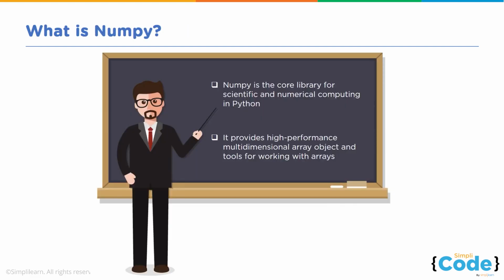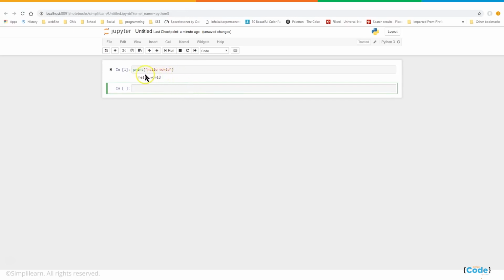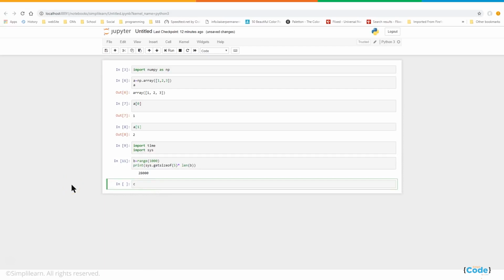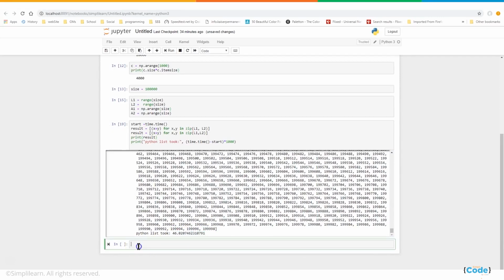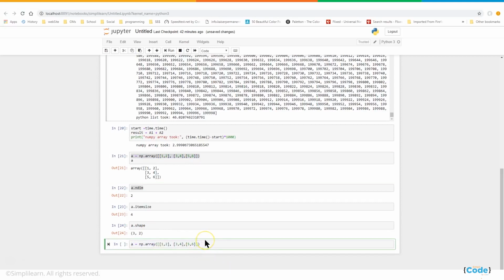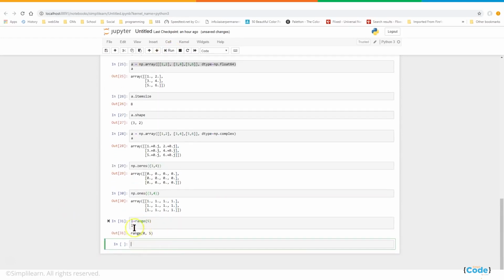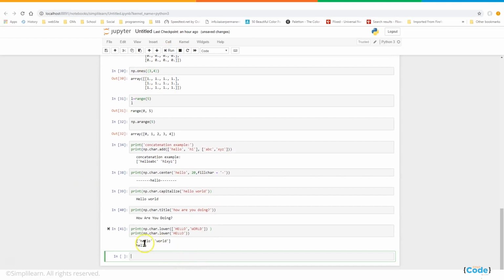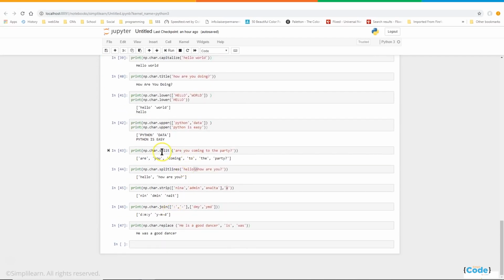NumPy Tutorial Part - 1 | NumPy Array | Python NumPy Tutorial | Python Training | SimpliCode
Data Scientists are being deployed in all kinds of industries, creating a huge demand for skilled professionals. A Data Scientist is the pinnacle rank in an analytics organization. Glassdoor has ranked data scientist first in the 25 Best Jobs for 2016, and good data scientists are scarce and in great demand. As a Data Scientist you will be required to understand the business problem, design the analysis, collect and format the required data, apply algorithms or techniques using the correct tools, and finally make recommendations backed by data.

1. Internalize the concepts & constructs of Python
2. Learn to create your own Python programs
3. Master Python Django & advanced web development in Python
4. Master PyGame & game development in Python
5. Create a flappy bird game clone

The Python training course is recommended for:
1. Any aspiring programmer can take up this bundle to master Python
2. Any aspiring web developer or game developer can take up this bundle to meet their training needs